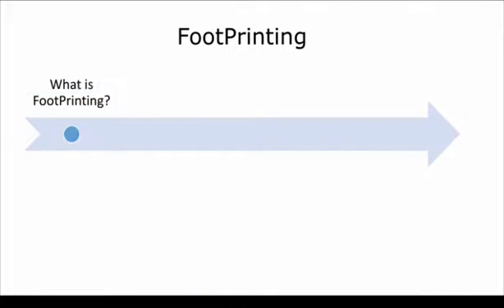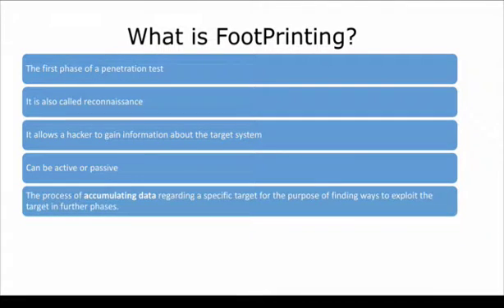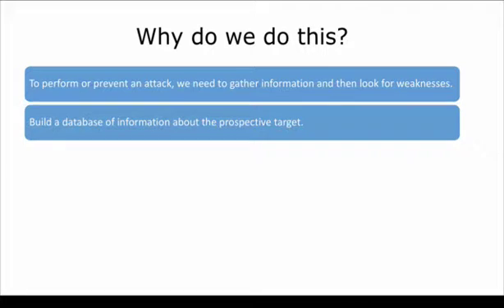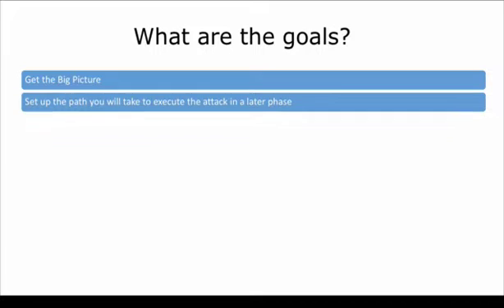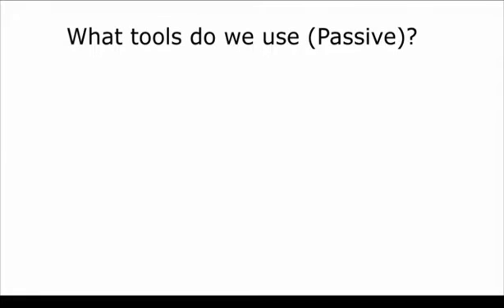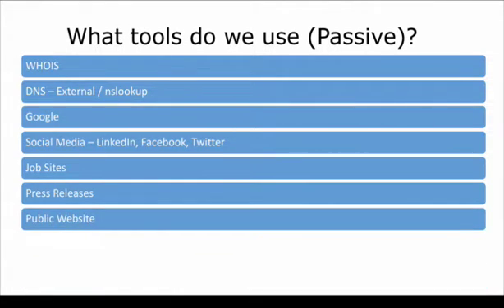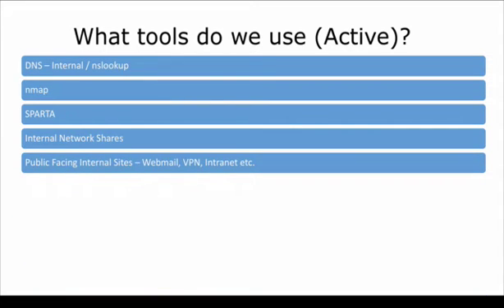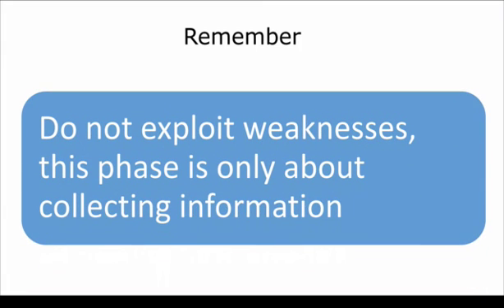Ethical Hacking Course: Module 02 - Footprinting Theory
Welcome to the 2nd module of Ethical Hacking Course where we are discussing about Footprinting Theory like what is it, why we need to do this and goals of Footprinting.